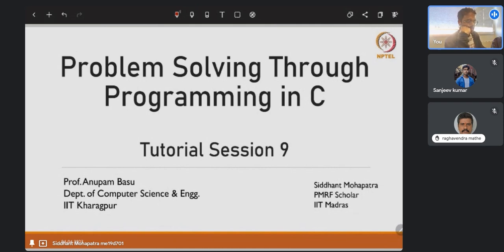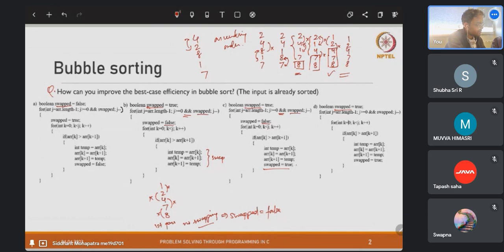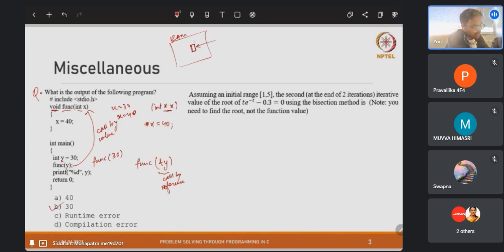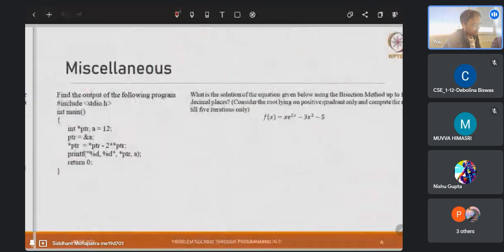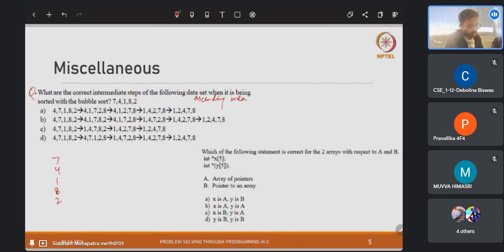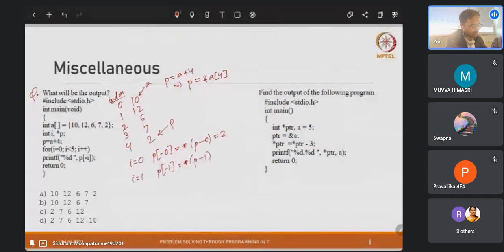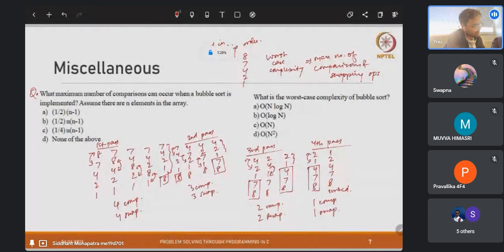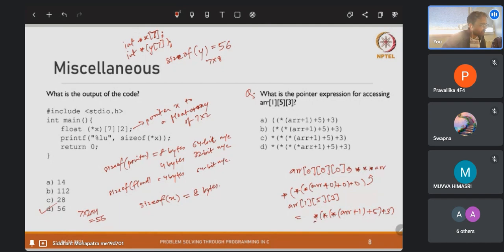noc23_cs53 Tutorial Class 09